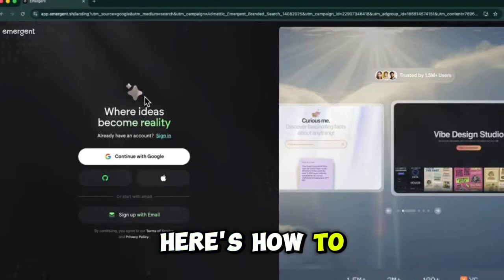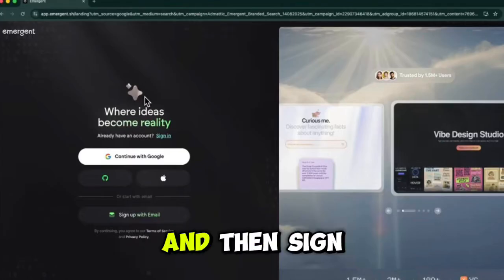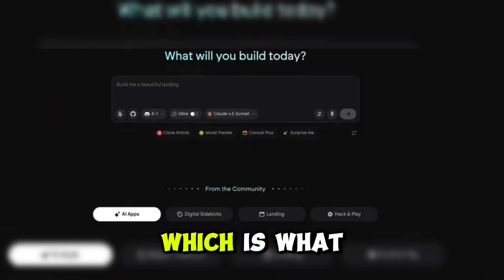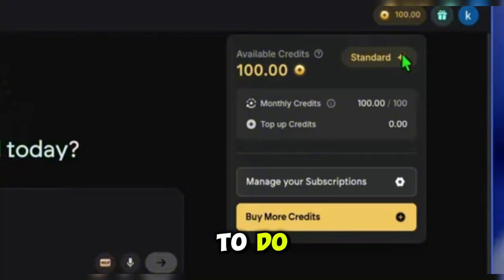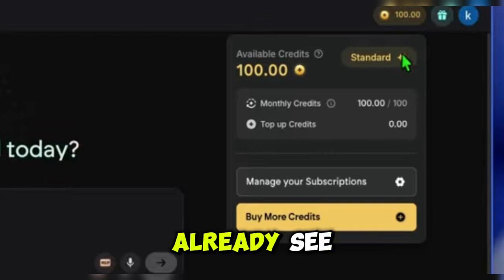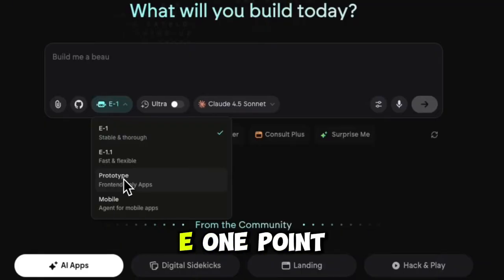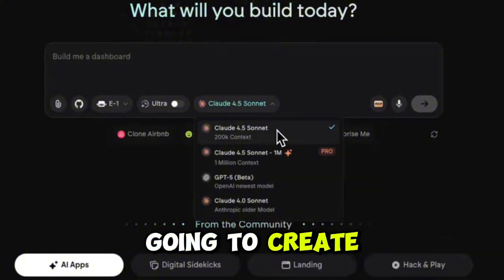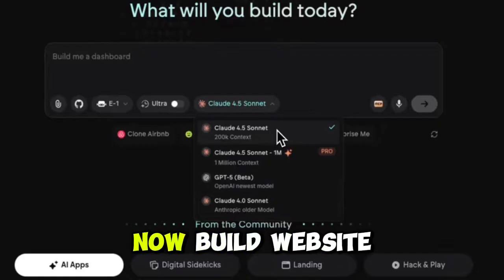How to Make a Website Using Emergent AI [Complete Tutorial]